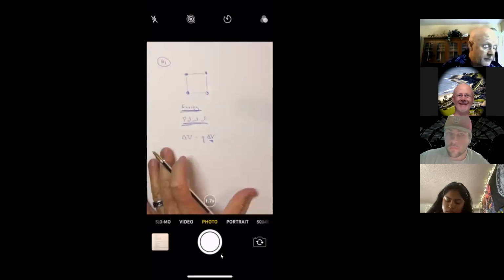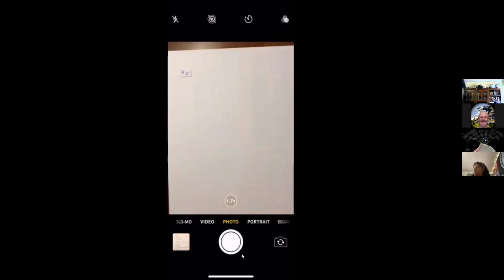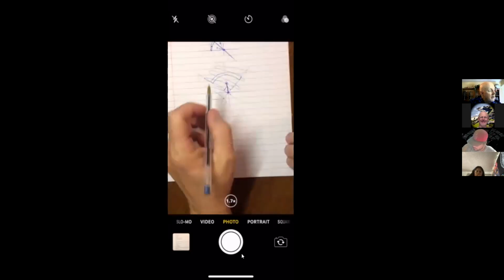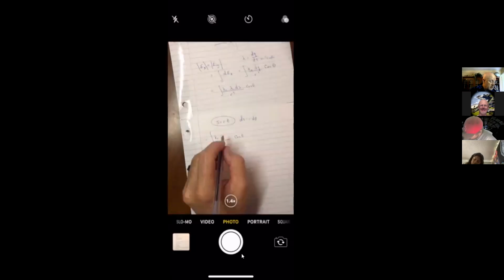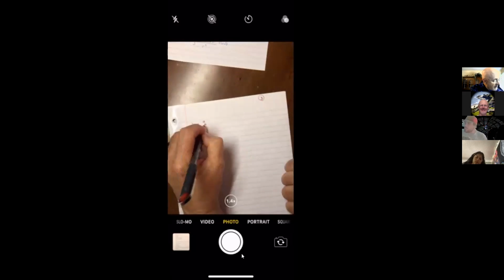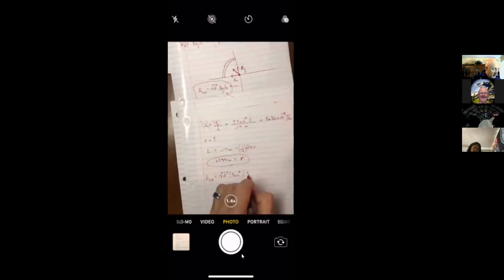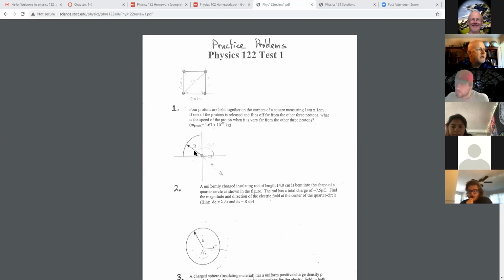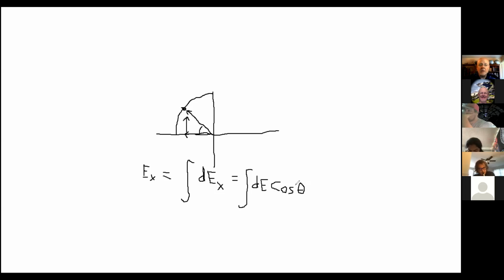Friday Zoom Help Sept 25 part 1a of 3